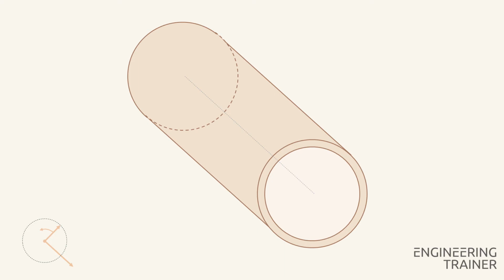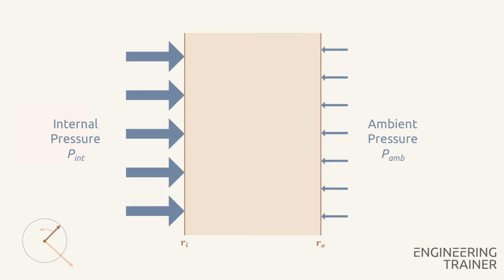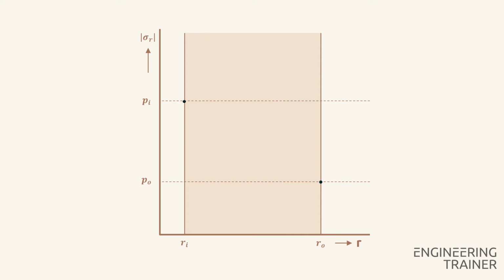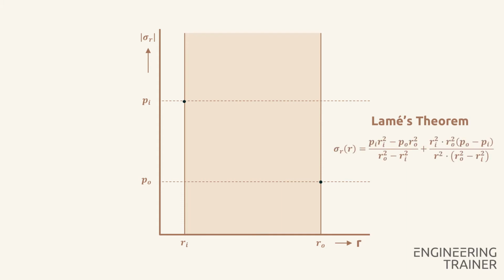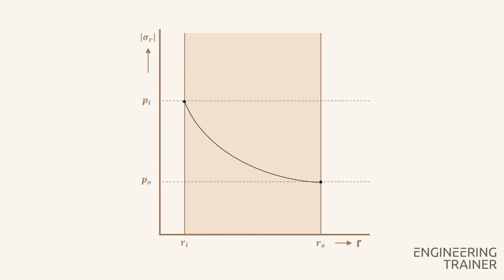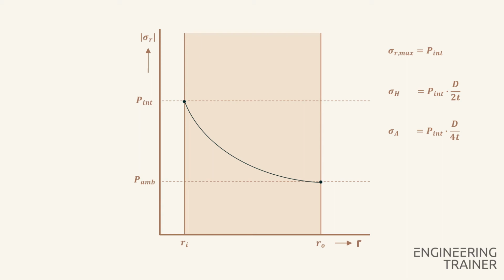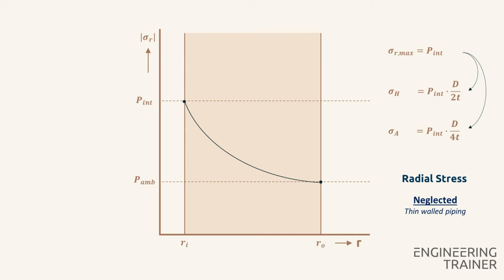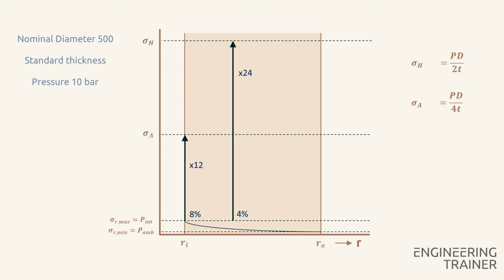Pipe Stress Fundamentals - Radial Stresses in Piping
EngineeringTrainer.com develops, hosts and markets professional online training products for engineers and companies worldwide. Together with Subject Matter Experts, we build a digital training centre that provides online training through self-learning, online interactive sessions and blended learning.

Say goodbye to slow learning curves and boring courses.

During a series of entertaining free Livestreams, we interview inspiring engineering experts, discussing technical challenges, their most technical expertise, or developments in their fields.